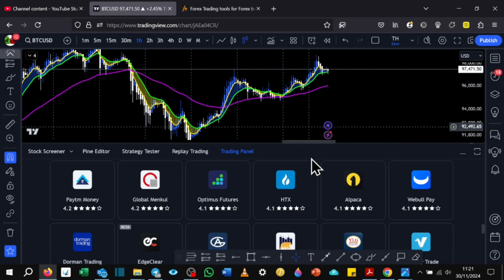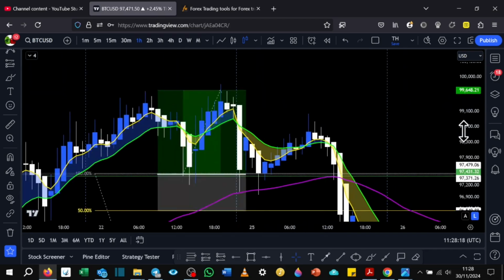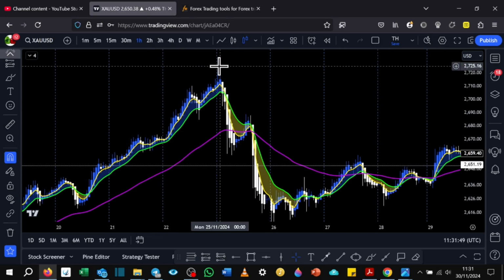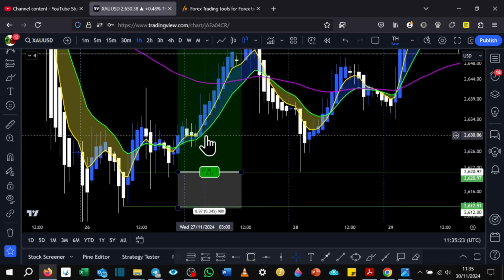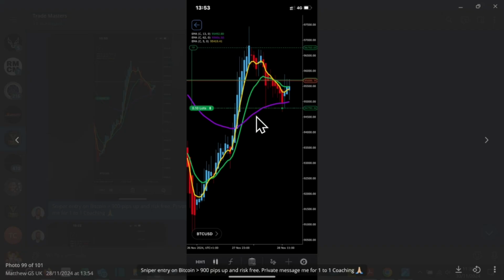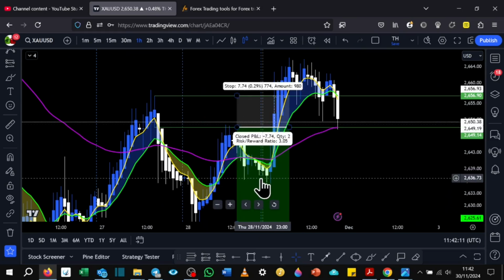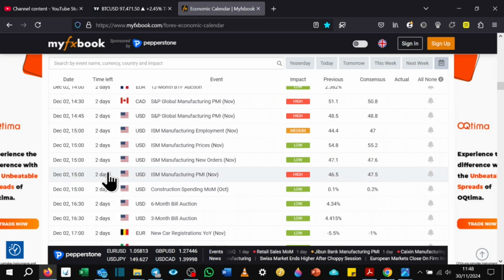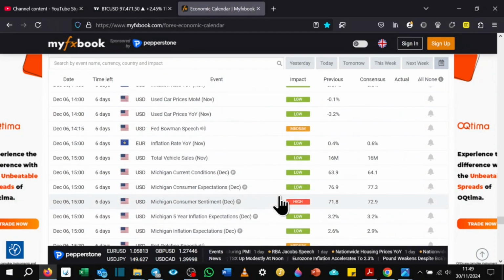How To Get Sniper Entries When Trading | Real Gold/Bitcoin Example | Episode 20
In this latest video from the popular 5/13/62 follow on series, I cover Gold where a few L's were taken. I then caught a nice bullish move, and then show how a Sniper Move was caught with Gold, and how you can catch Sniper Moves when Trading! Bitcoin has been great this week, lots of pips caught and I show how to catch Sniper Entries for Bitcoin. Plus more.

A sniper Entry in trading refers to a highly precise and well-timed trade execution, where a trader enters a position at the optimal price level with minimal risk and maximum potential reward. This approach requires patience, discipline, and technical analysis skills to identify key entry points.

Key Aspects of a Sniper Entry:

🔹 Precision: Entering a trade at the exact level where price is likely to reverse or continue its trend.
🔹 Confluence Zones: Using multiple indicators (e.g., 5/13/62 EMA Clouds, imbalance & Price Action) to confirm a high-probability setup.
🔹 Minimal Drawdown: The goal is to enter just before price moves in the desired direction, reducing stop-loss exposure.
🔹 Patience & Timing: Waiting for the perfect setup rather than forcing trades.

How to Achieve a Sniper Entry:

✔ Identify Key Zones: Look for Imbalance areas or Institutional Candles or Price Gaps.
✔ Use Confirmation Signals: Candlestick patterns (e.g., engulfing candles), moving average crossovers.

This method is popular among scalpers, day traders, and smart money traders who aim for high-accuracy, low-risk trades. 🚀

What is the 5/13/62 EMA Strategy?
This trading strategy revolves around using the Exponential Moving Averages (EMA) to identify market trends and make informed decisions. We use a free automated indicator and set alerts on these EMA's and go in for Buy's or Sell's when the opportunities present themselves. How To Get Sniper Entries When Trading works well with the 5/13/62 EMA Strategy.

Should you wish to dive deeper into this powerful strategy, I highly recommend checking out the entire series to establish a solid foundation. You can start with Episode 1 here: [Watch Episode 1] It would be best if you're brand new to watch the first episode so you know then How To Get Sniper Entries When Trading.

Join the conversation! Participate in my FREE trading Telegram group to connect with fellow trading enthusiasts: [Join Telegram Chat] How To Get Sniper Entries When Trading will be shown in the Free group.

Important Market News to Watch:

Monday:
Australia’s retail sales beat forecasts at 0.6% (vs. 0.4%), boosting sentiment. Focus shifts to US ISM Manufacturing PMI (47.7), setting the tone for the sector. How To Get Sniper Entries When Trading the news can happen.

Tuesday:
Swiss CPI is expected to dip -0.1%, while US JOLTS Job Openings (7.49M) will provide insights into labor market conditions, impacting CHF and USD.

Wednesday:
Australia’s GDP (0.5%) will gauge economic health. In the US, ADP Non-Farm Employment (166K) and Services PMI (55.5) could signal economic strength. Powell, Lagarde, and Bailey’s speeches may offer monetary policy clues.

Thursday:
A quiet day with only US Unemployment Claims (220K), a key measure of labor market strength.

Friday:
The US NFP report (202K jobs expected, unemployment at 4.2%) will drive volatility. Canada’s employment data adds to the market action.

Thank you for being part of our trading community! Will you be looking to get sniper entries this week when trading?